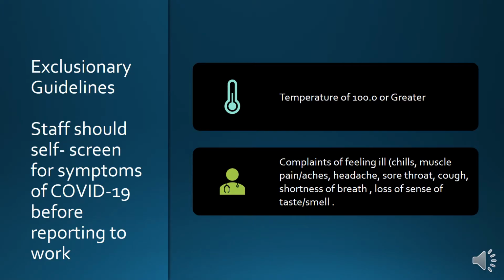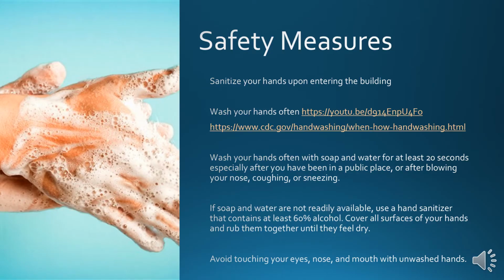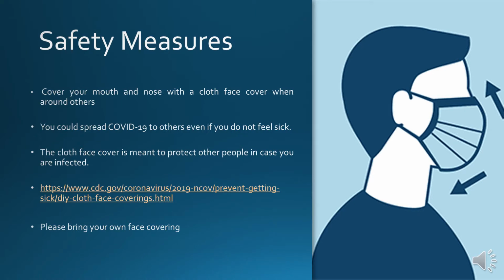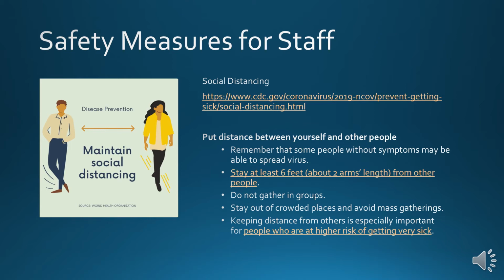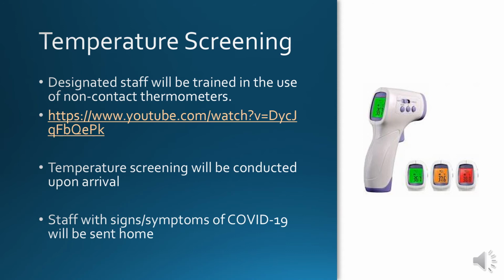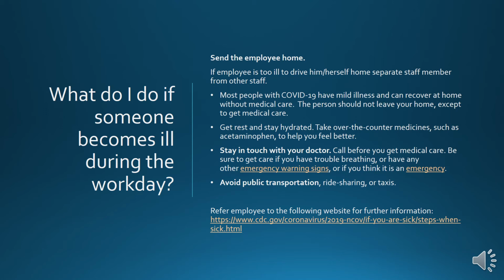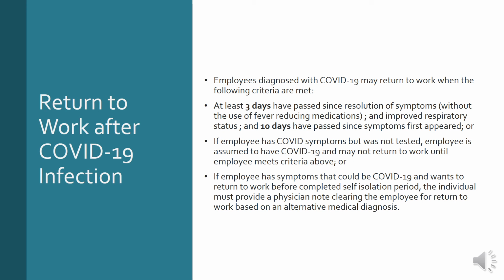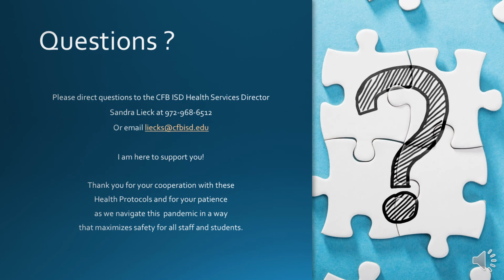COVID 19 Staff Training